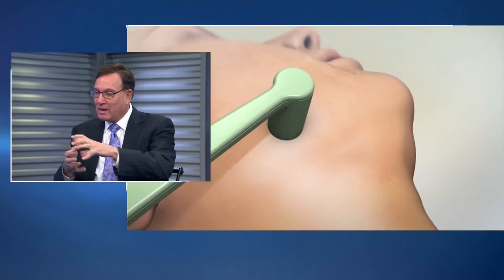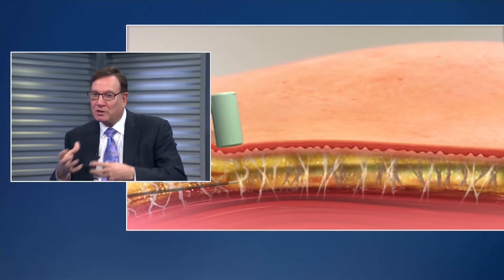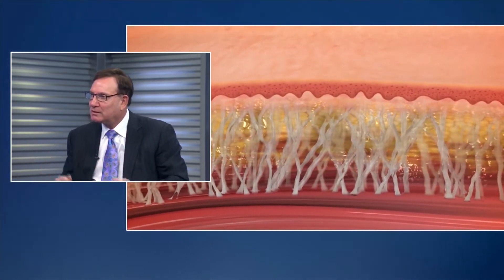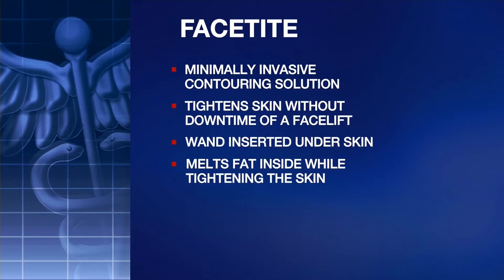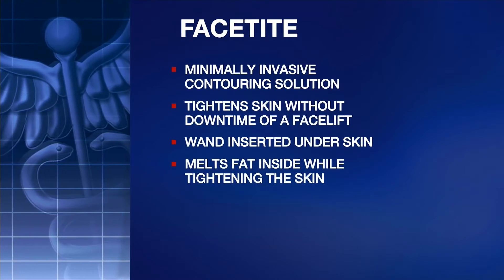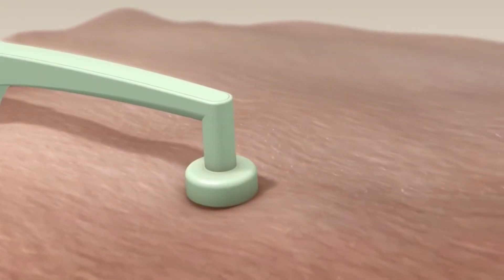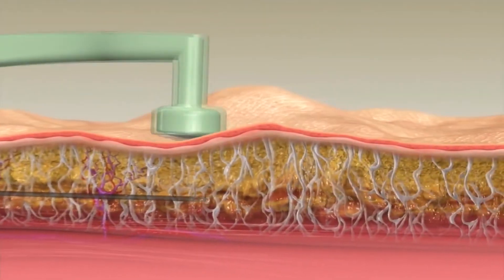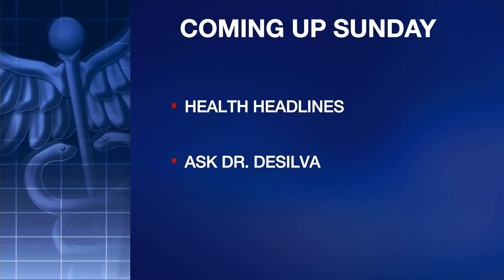Give your Skin a Smoother Appearance as You Age | New Jersey Plastic Surgery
Dr. Barry DiBernardo talks about face tight and body tight procedures and how they help to tighten the skin and slow down the aging process by building up collagen.